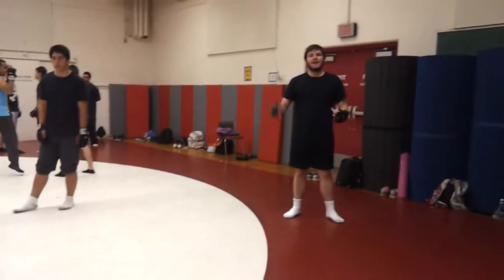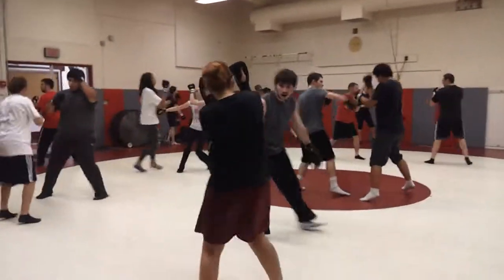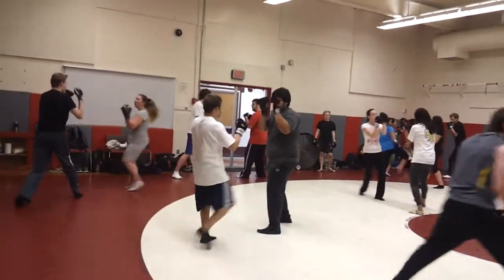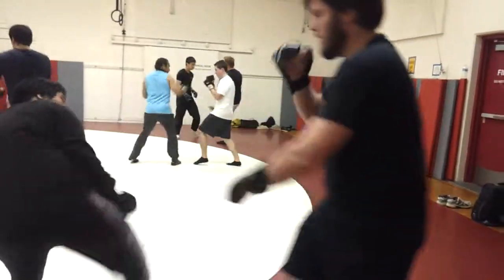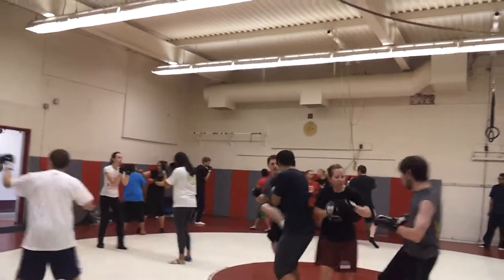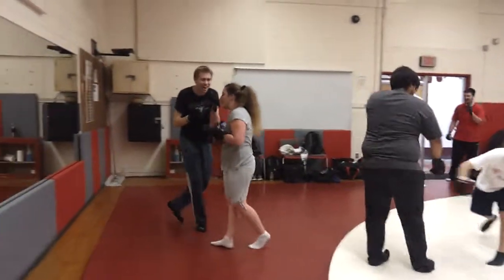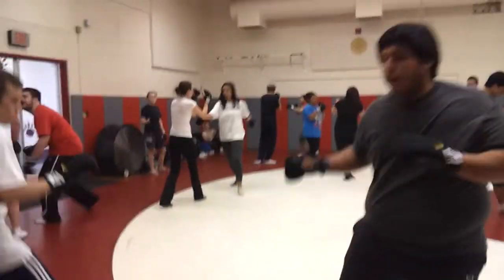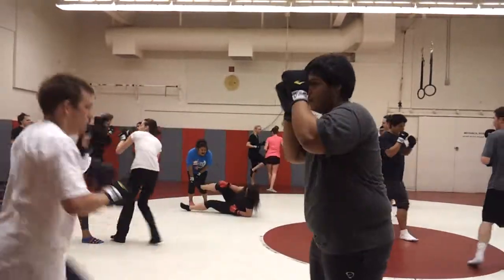3 on 1 with kicks Rocklin sc sp 2013(5)